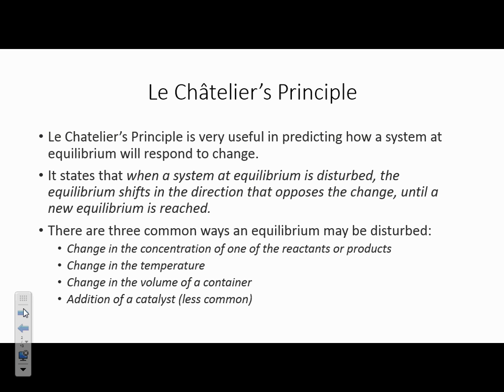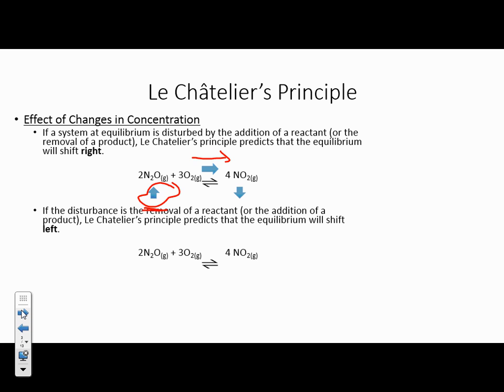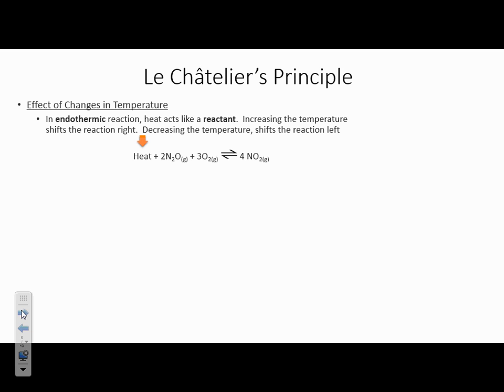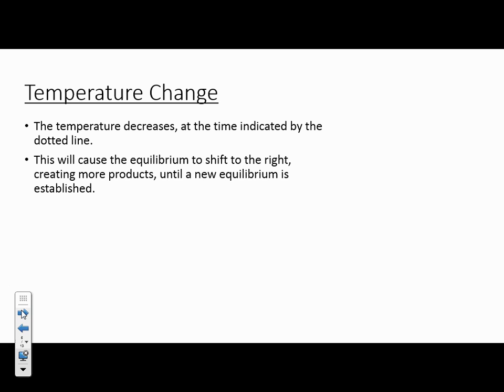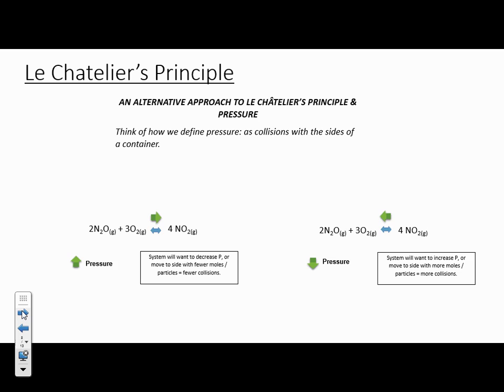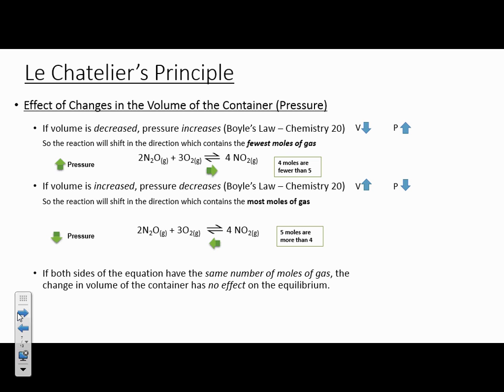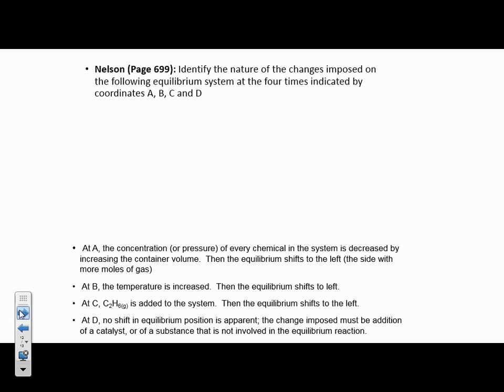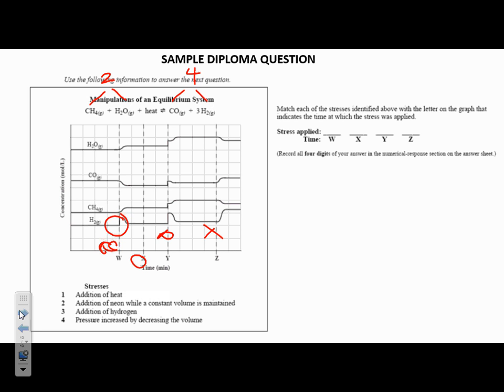Le Chatlier's Principle- Interpreting Graphs